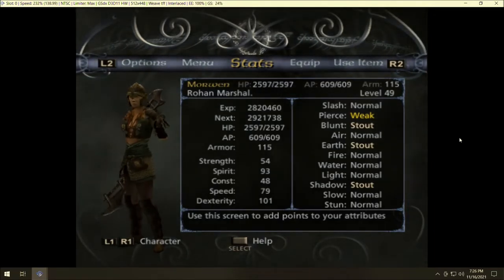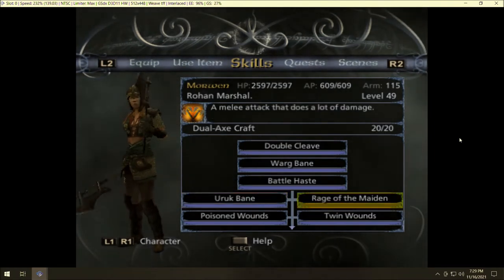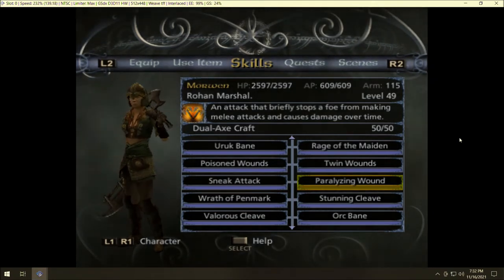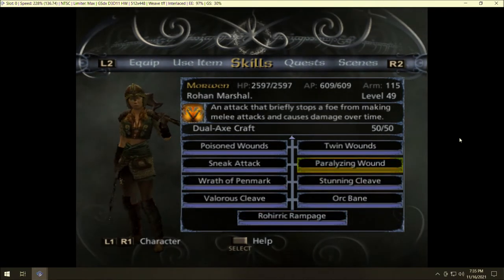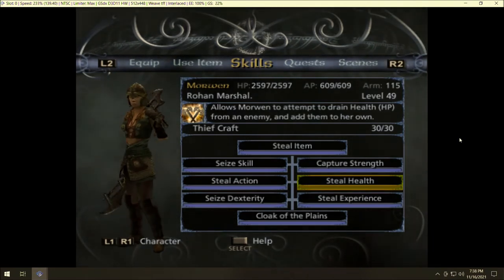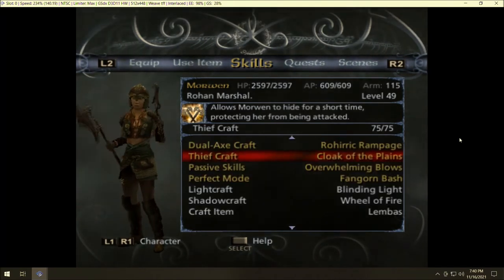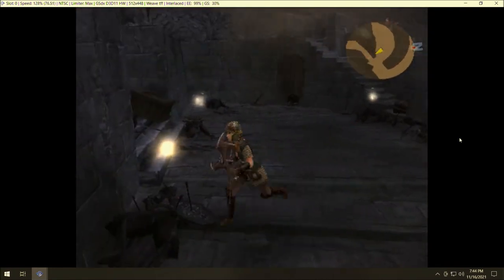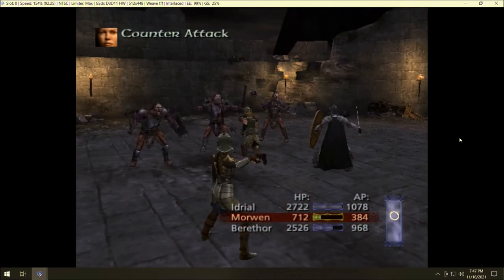Lotr the third age Morwen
My least favorite character.  Build Stength/Dex